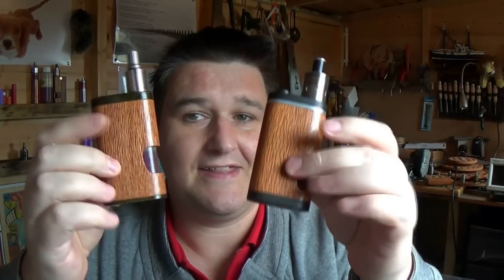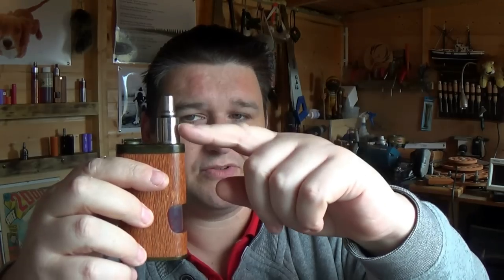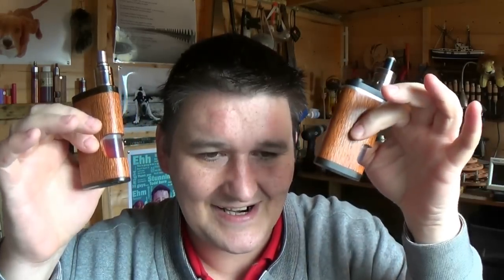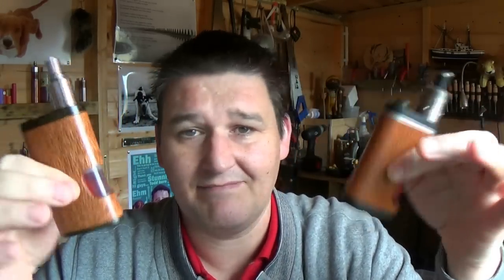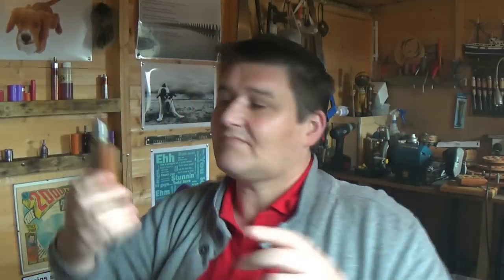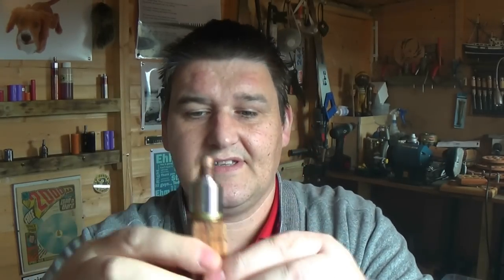A waffle about my fav squonker!!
e-cigarette-forum/forum/modder-accessories-supplier-forum/524238-pdib-library-tech-specs-info.html

shapeways/shops/Gdeal?section=DNA+Bottom+Feeder+V3.1&s=0